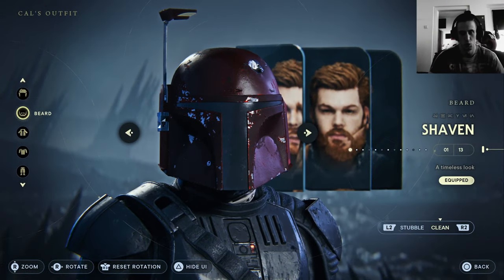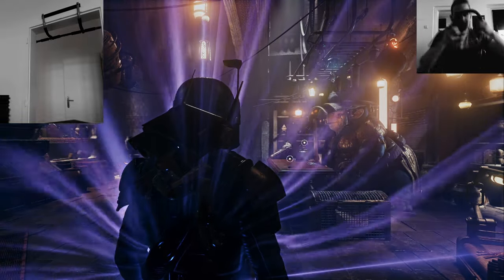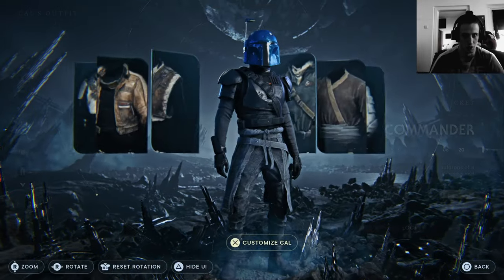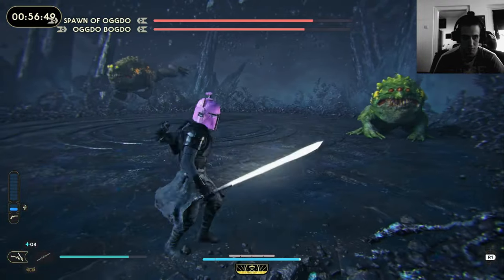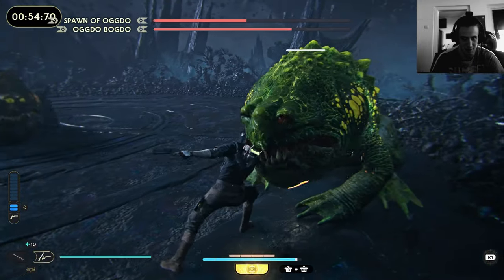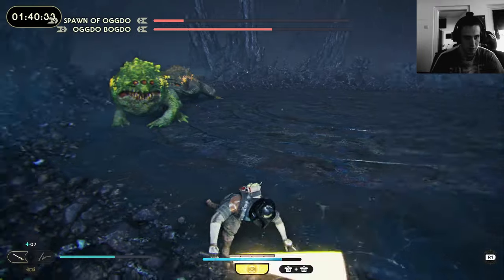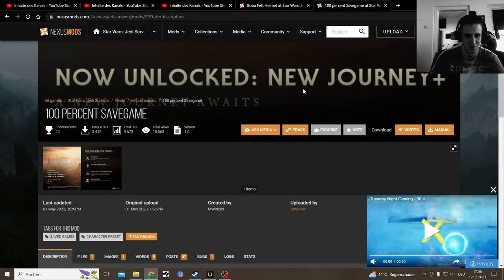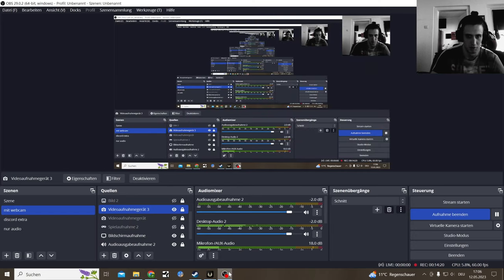Jedi Survivor the Oggdo Bodgos every Death 5 Pull ups (Boba Fett Helmet Mods)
I will keep covering Mods for Star Wars Jedi Survivor

Jedi Survivor the Spawn of Oggdo and Oggdo Bodgo fight with a 5 Pull up Punishment/Challenge after every Death

Difficulty Jedi Master

Also I Facepainted my self as good as possible(First Try... and last) to look like Darth Maul

Reshade mods
GALAXY Of Jedi Survivor for a MORE detailed texture experience By SCOTTYUS1

The story of Cal Kestis continues in Star Wars Jedi: Survivor™, a third-person, galaxy-spanning, action-adventure game from Respawn Entertainment

Graphics on High Ground 2k Settings